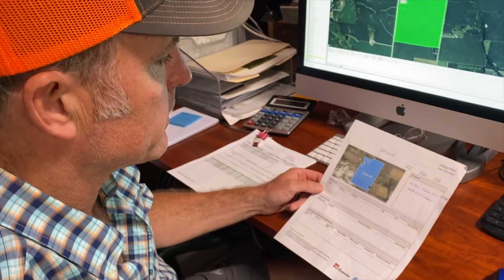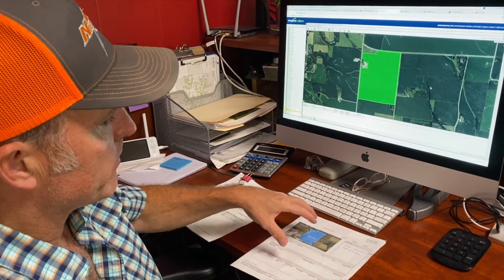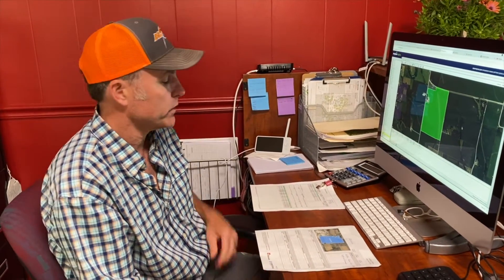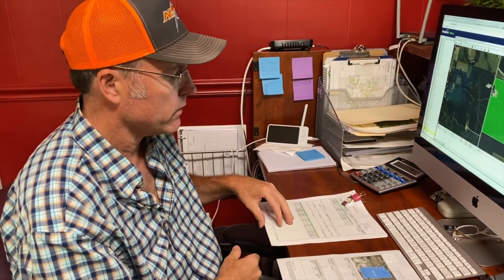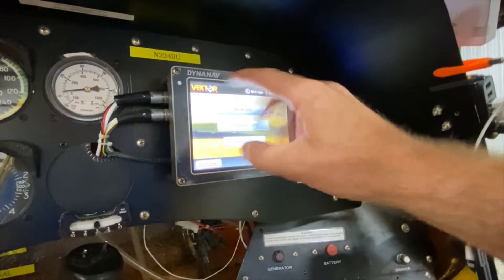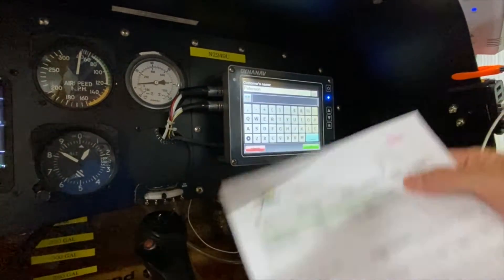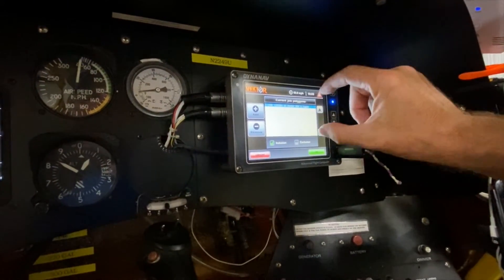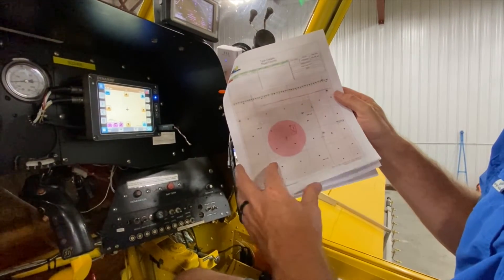Behind the scenes! How does this all work?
How do the field maps make their way into the computer system and then to the airplane? We break it down in this video.

We use Starlink while traveling and it works great! If you are interested, use the link below to sign up. You get one free month and I get one free month of service.

As always, we truly appreciate your subscriptions, views, likes and comments.

John 3:16 For God so loved the world, that he gave his only begotten son, that whosoever believes in him shall not perish but have everlasting life.